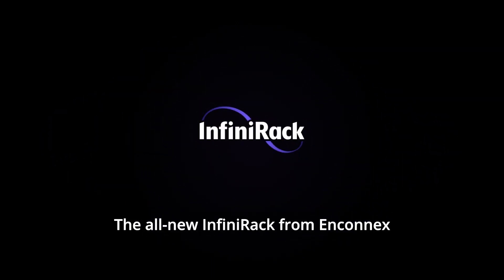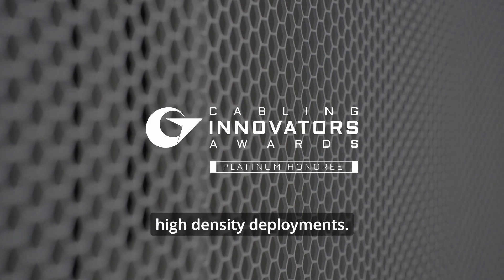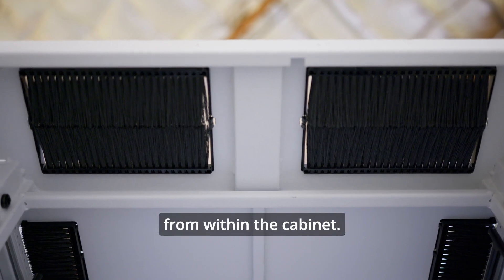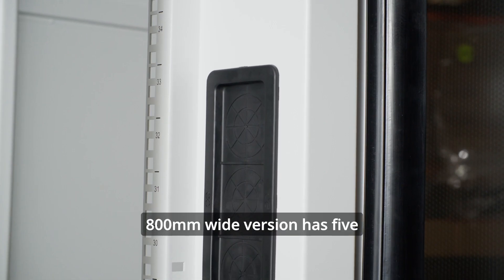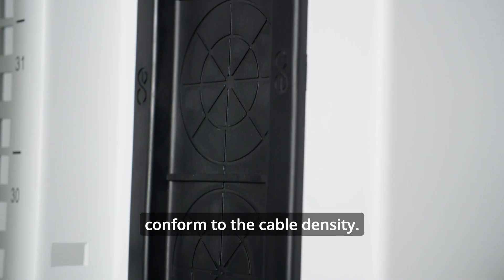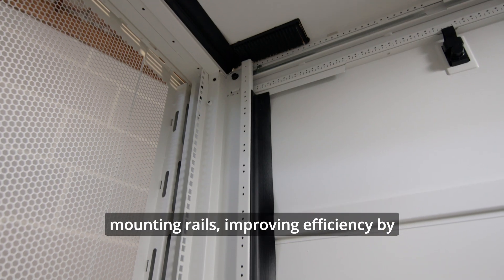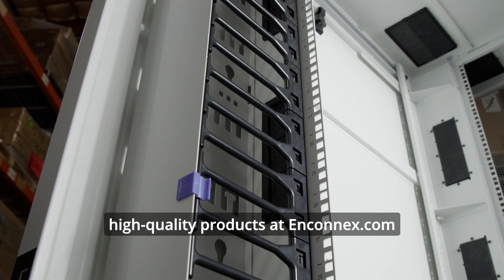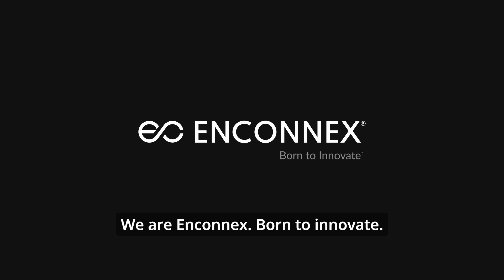InfiniRack Features | Airflow Management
The InfiniRack data center cabinet from Enconnex is designed with airflow efficiency in mind. Brush-sealed cable openings allow large cables to pass through the top and bottom of the cabinet while minimizing air leakage, rail grommets in the equipment mounting rails can do the same, and an air dam kit is available to seal gaps in the perimeter of the cabinet’s front equipment mounting rails. Learn more about all that InfiniRack has to offer